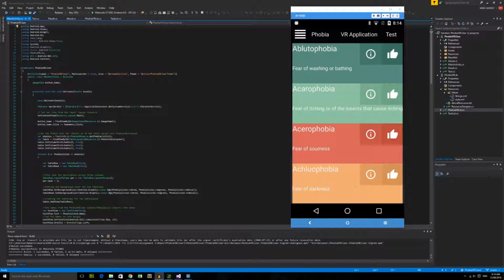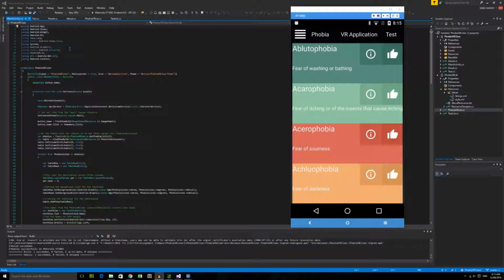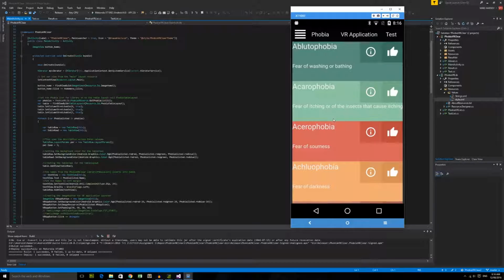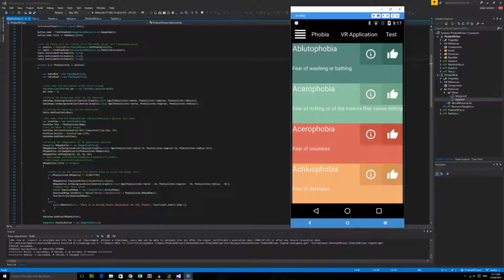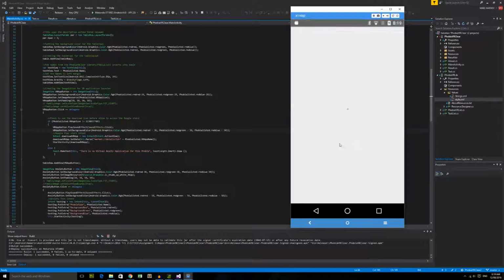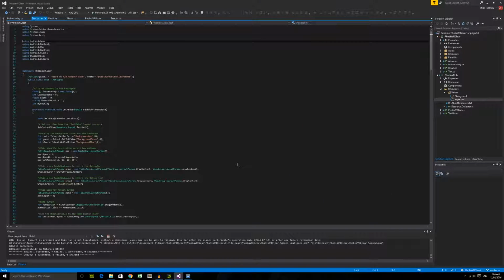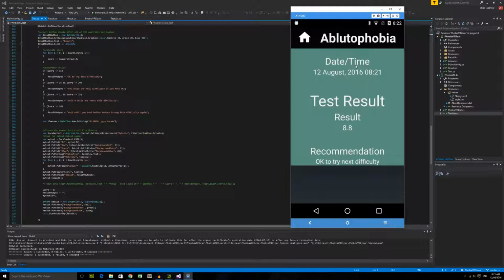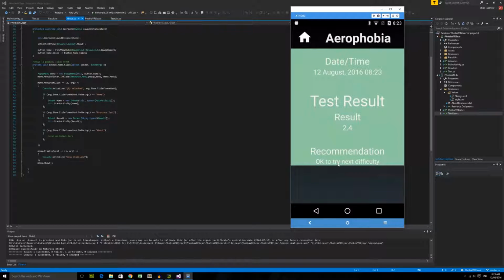PhobiaVRClear - Xamarin Android Application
Demo of Xamarin Android Application that supplies a list of Phobias and their descriptions and connects you to VR application to help overcome these fears.  It includes the K10 Anxiety test and results allowing to gauge whether you should continue testing or stop